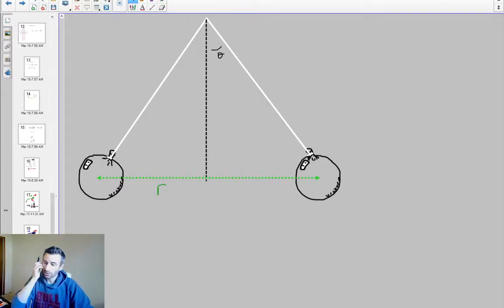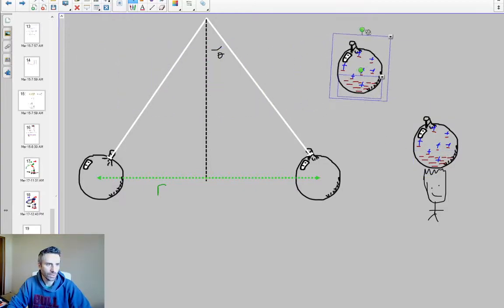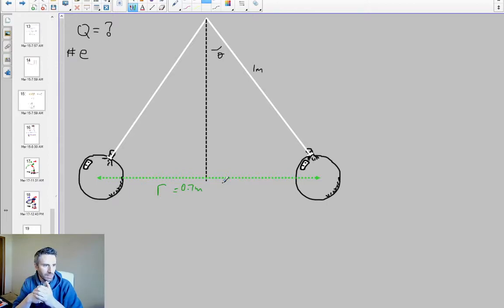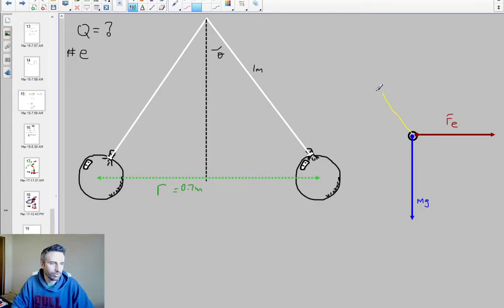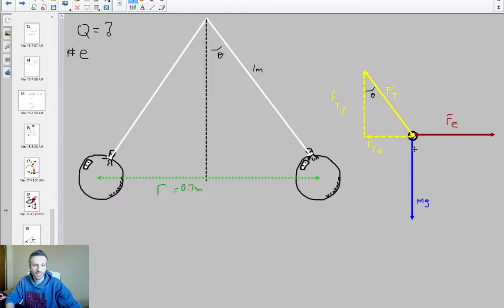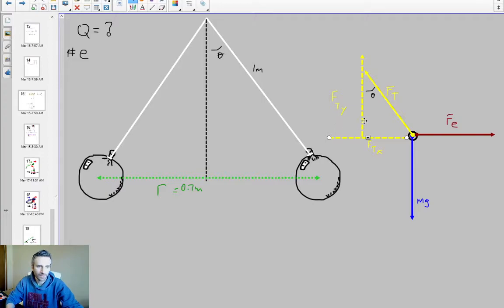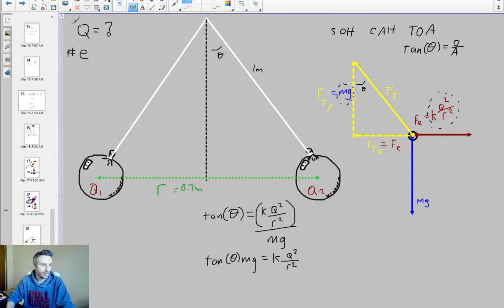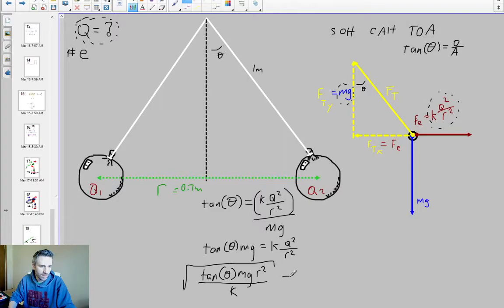AP Physics 1 electrostatics balloon lab runthrough 2021 03 19